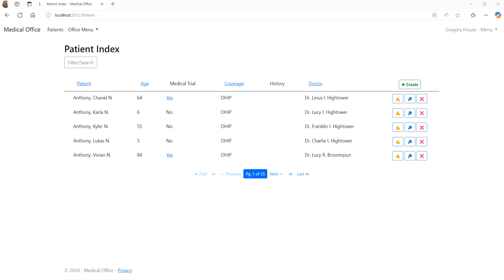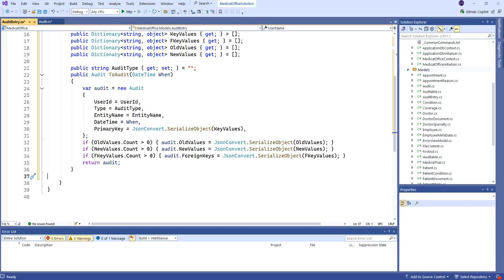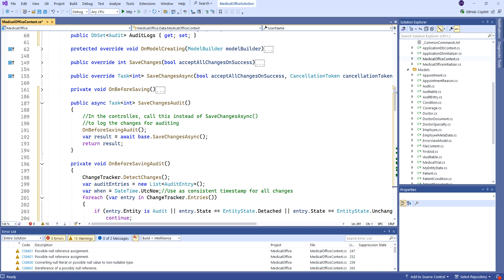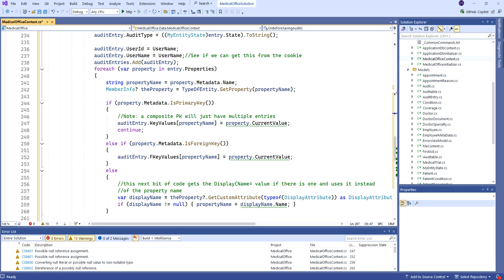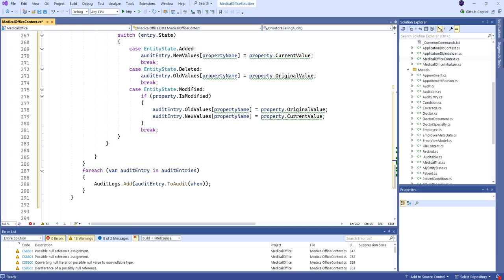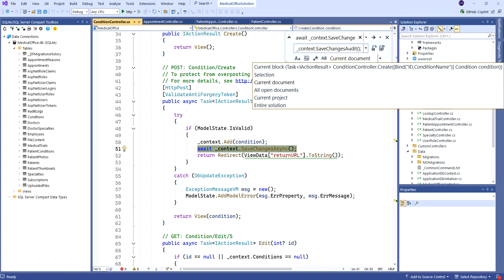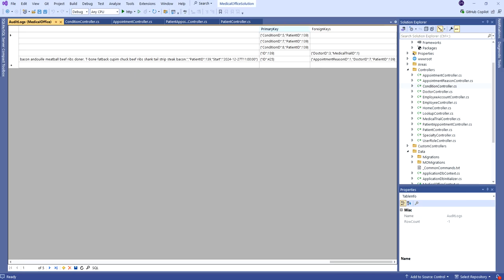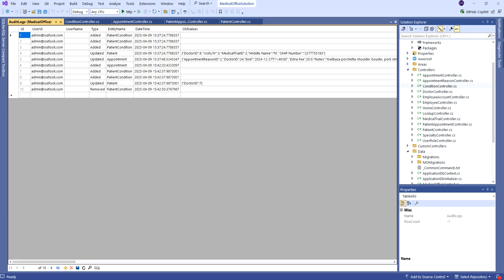W25 PROG1442 14.2 - Full Audit Demo - Part 1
The code we add here would work exactly the same way in a WebApi application or a MVC application.   This approach is flexible in that you can choose which version of SaveChanges you want to call so you can prioritize certain entities for full auditing and just use basic auditing or no auditing for others.